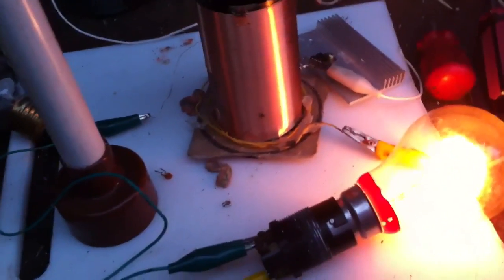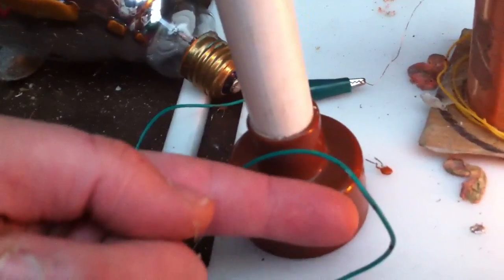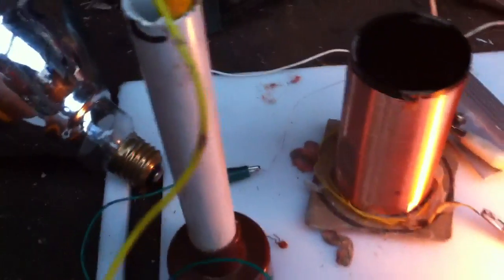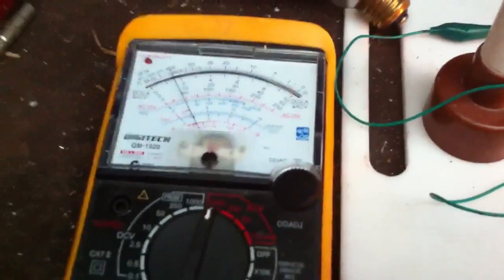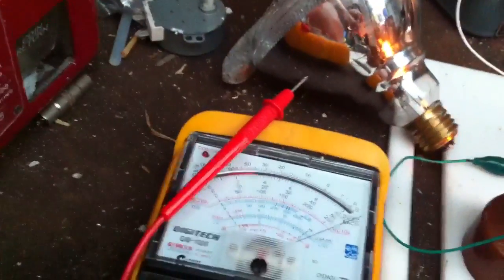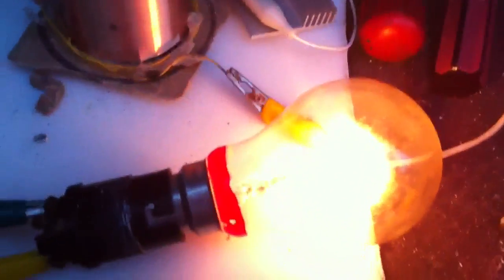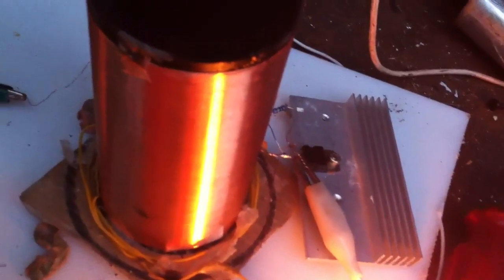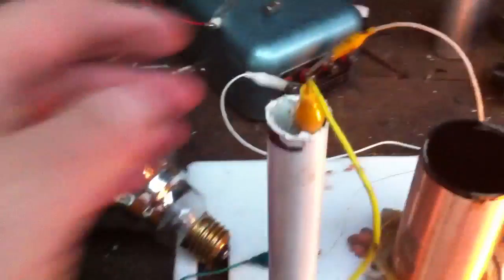Slayer exciter excites analogue meter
Not sure why the meter does this